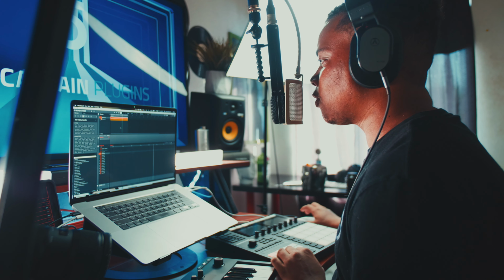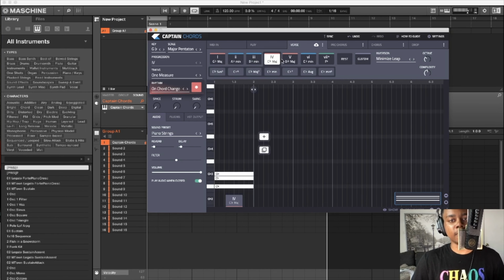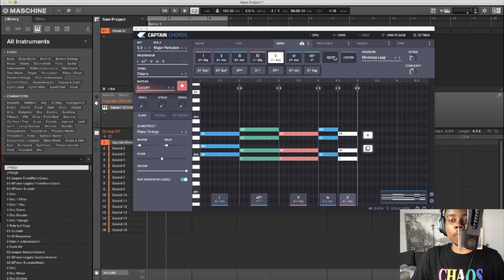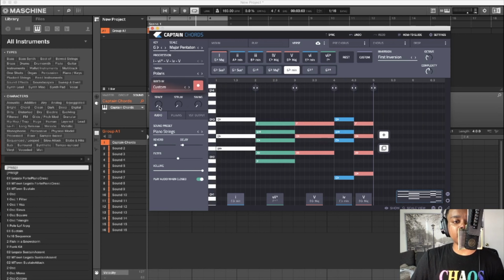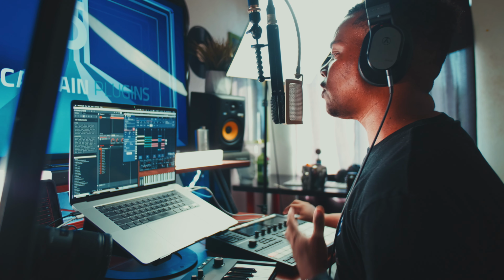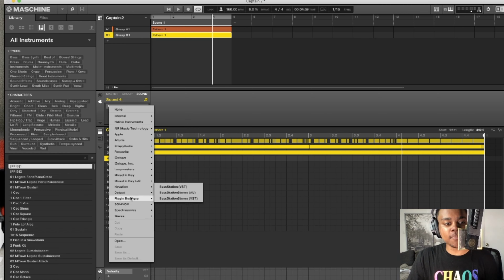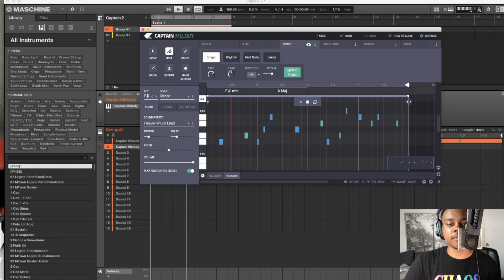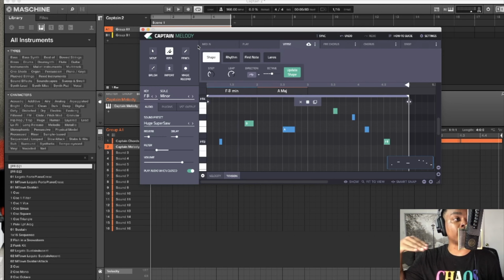How To WRITE A MELODY For A Song (Captain Plugins 5 Tutorial) | Studio Vlog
Mixed In Key's "Captain Plugins 5" is the newest version of their all-in-1 plugin suite that gives more power to the music creator for less. In Today's in studio tutorial vlog I will demonstrate how to write a melody for a song using Captain Melody, how to come up with and CUSTOM EDIT chord progressions with Captain Chords, how to generate entire drum programming sequences with Captain Beat, how to play your VSTs and instruments without a midi controller with Captain Play and briefly touch on bass lines with Captain Deep. From beginner music producers who have trouble coming up with ideas for songs to well seasoned veterans in the game who may deal with a few stints of writers block, Captain Plugins 5 is truly a game changing set of tools for any music maker, songwriter, and musician in general to have. So take a ride with me as I make a beat in Maschine with Captain Plugins 5 and show what this plugin suite is really capable of.